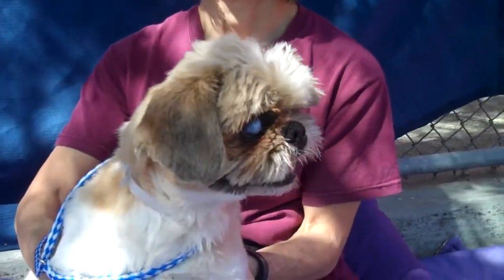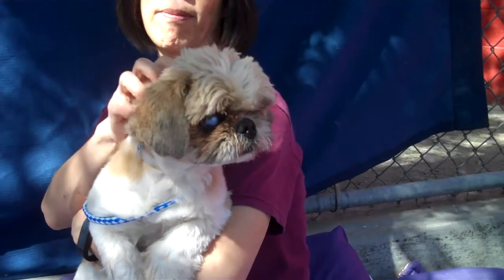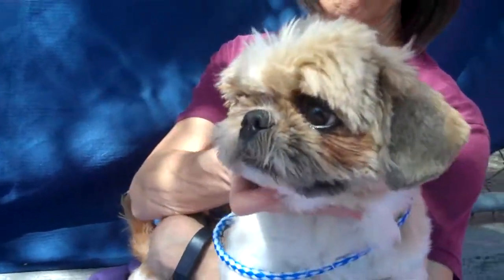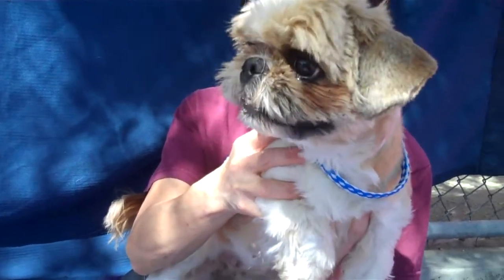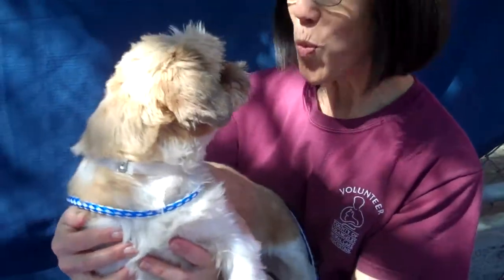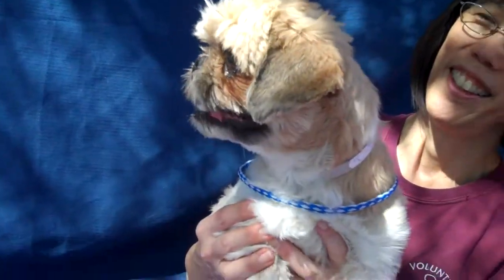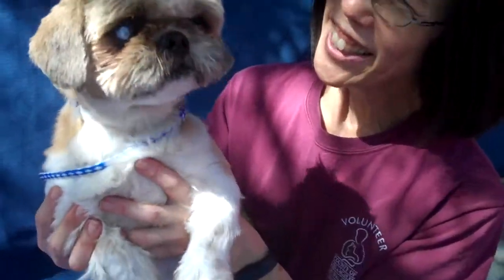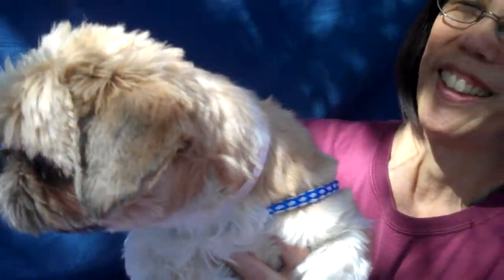A5037941 Janie | Pekingese / Shih Tzu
A5037941 Janie is a perky 2-year-old white-and-latte female Pekingese / Shih Tzu mix who came to the Baldwin Park Animal Care Center on March 4th as a stray from El Monte. Weighing 14 lbs, Janie has one cloudy blue eye, but she seems to see well. She’s just too cute, with a winsome underbite and a classic Shih Tzu button nose. She’s had a haircut because she came in with a matted coat, but she’ll be a classic soft, fluffy Shih Tzu with proper grooming on a regular basis. Janie is a wonderful girl who does okay on leash, shows strong signs of house training, and is great with other dogs. Her cloudy eye makes her look older than she is, but at only 2, she’s a young dog who appears to be in great health. Janie is a happy, affectionate girl who will make a wonderful indoor pet for any family.